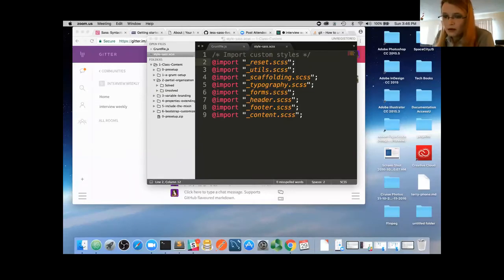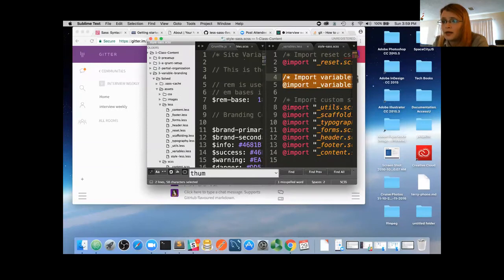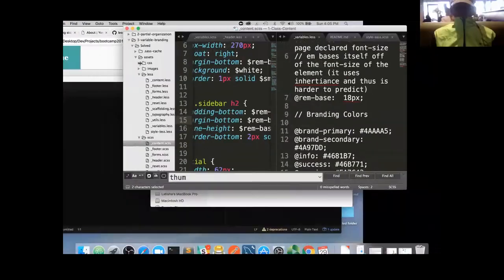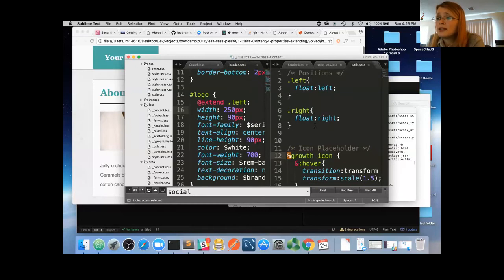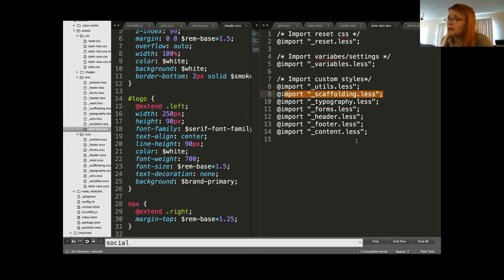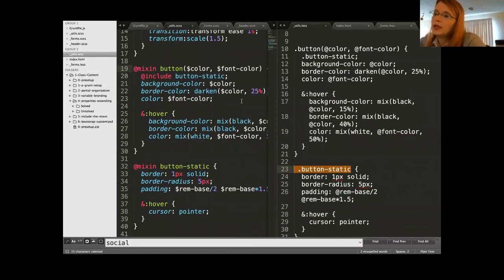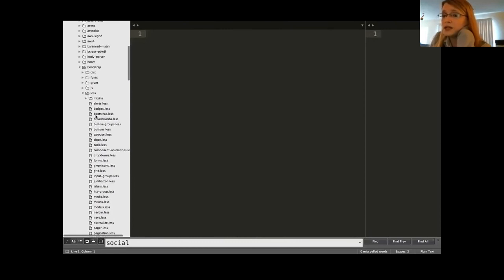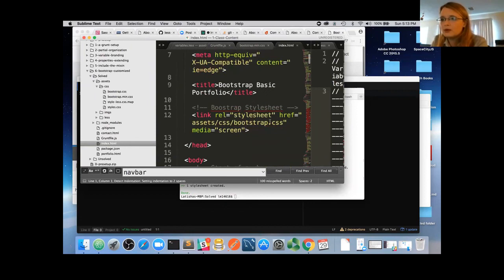Less Sass Please - Taught by Latisha McNeel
Latisha is an instructor at University of Texas at Houston's Coding Bootcamp!

Here, she shows you how to use Sass/Less in your next project.